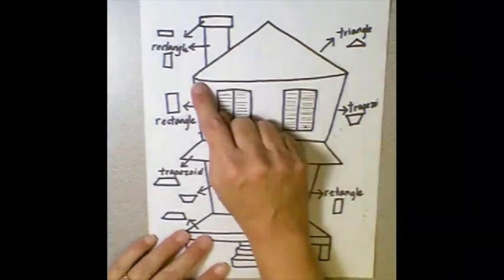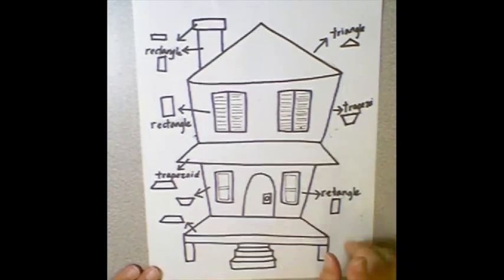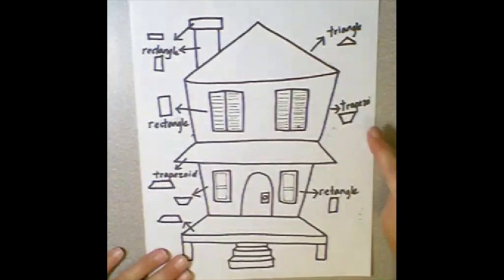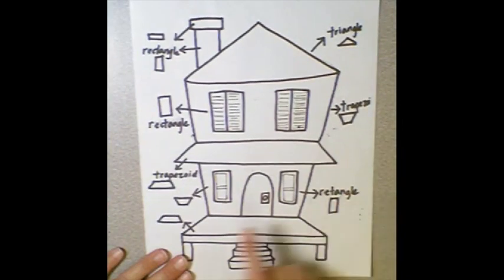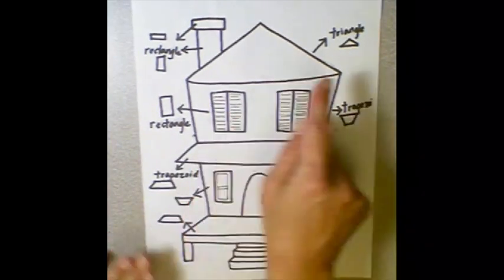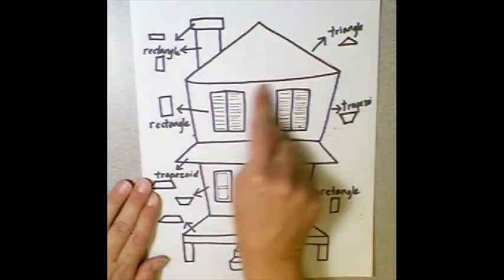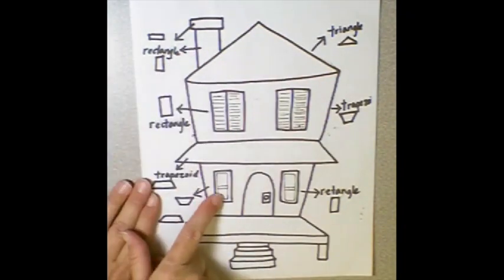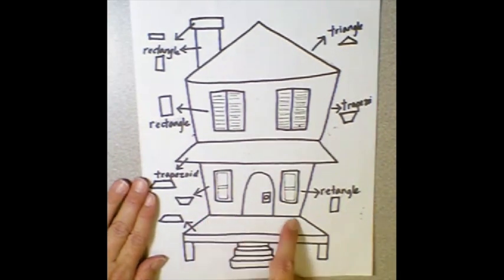Haunted House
This video is about Haunted House